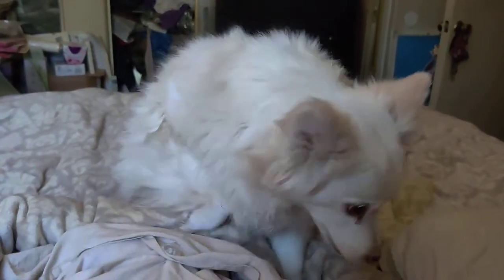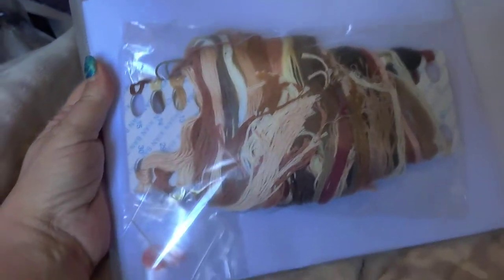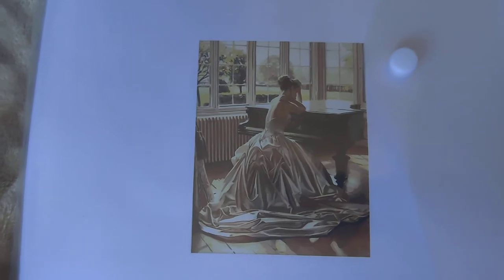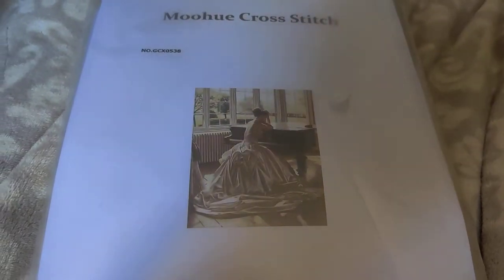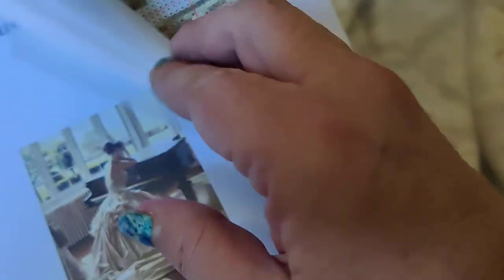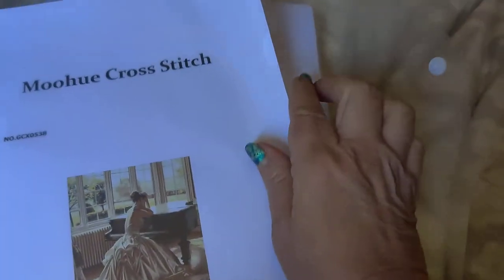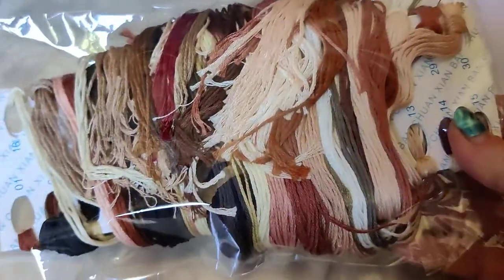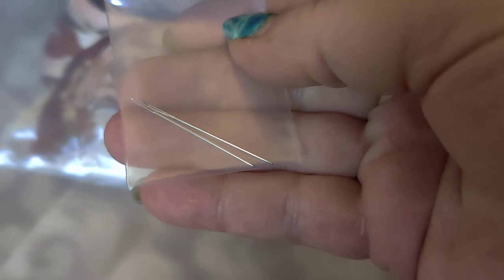My Newest Stitching Kit